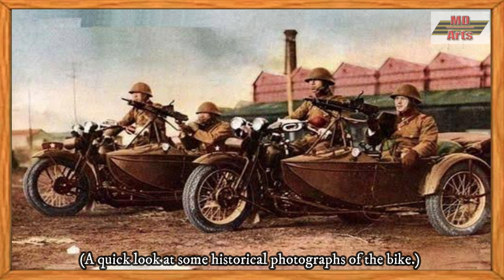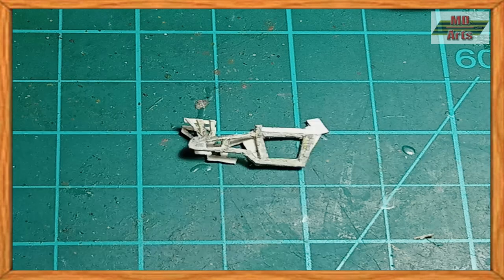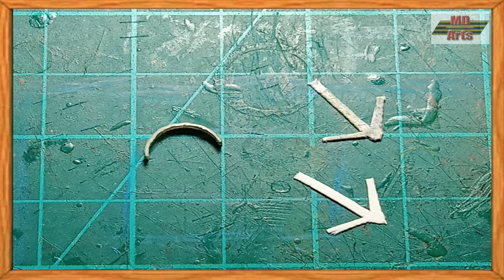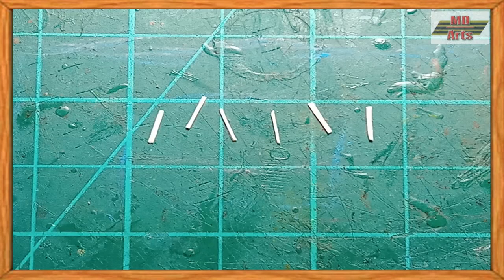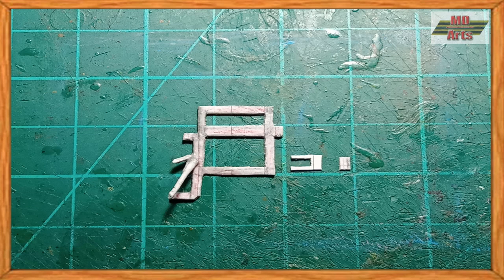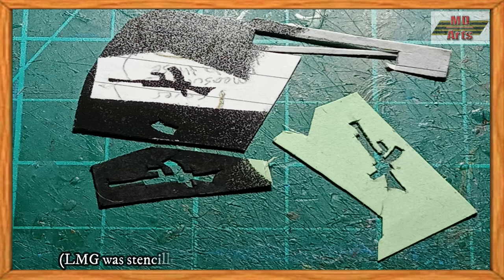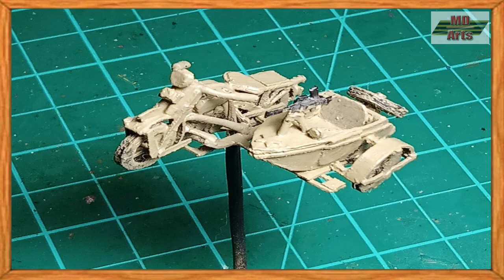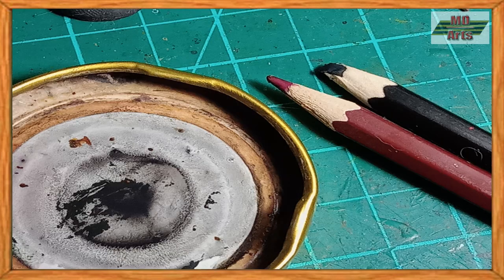Rikuo Type 97 with Sidecar - Paper Model 1/72 - Motorcycle Model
Your support means a lot to me, as it helps provide material such as paint, glue and brushes etc., to make these videos, as they are not possible without your help. Thank you all.

To those viewing, please, if you can, help my channel grow by sharing my channel and videos.

In this video, I build a paper model of the WW2 era Japanese motorcycle, the Rikuo Type 97 Motorcycle with a sidecar.

0:00 Intro
0:40 Making the Template
0:55 Engine, Main Body Frame, etc.
1:52 Fork
2:42 Wheels
3:08 Sidecar
4:57 Showcase Pt.1 (Not Painted)
5:19 Painting/Decals/Weathering
7:16 Showcase Pt.2 (Finished Model)